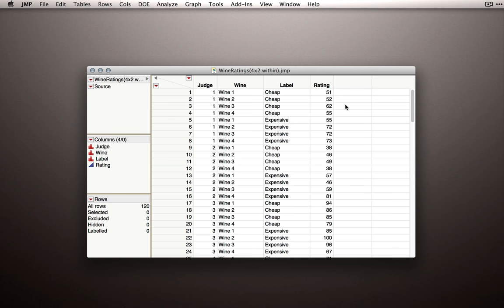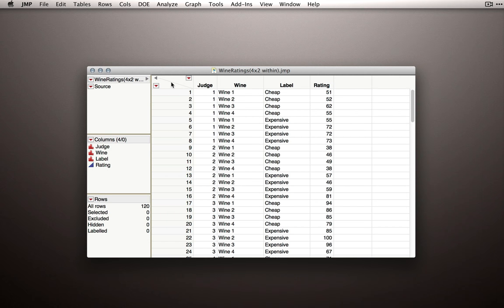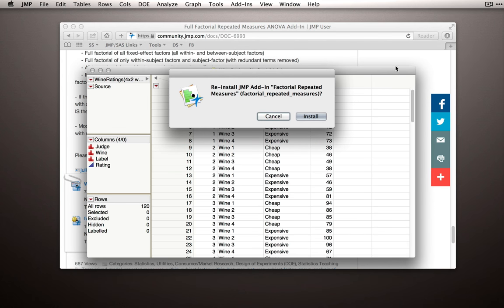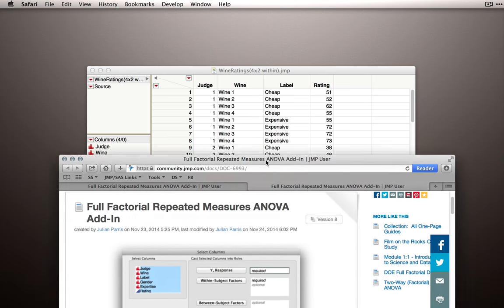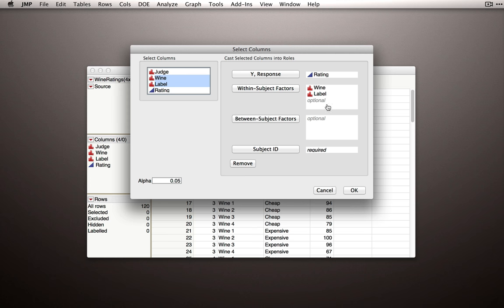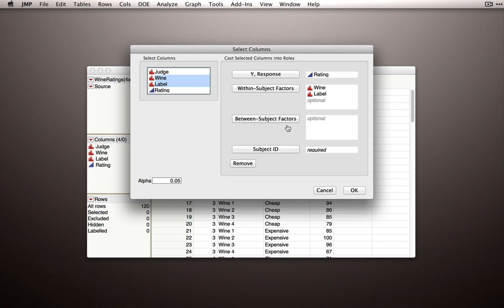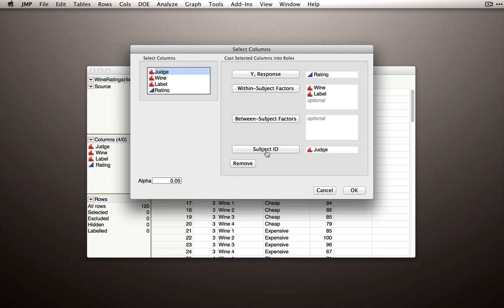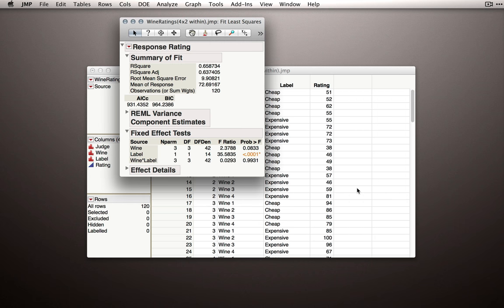Using the JMP Repeated Measures Add-In for Factorial Repeated Measures (setup) (Module 2 9 2)